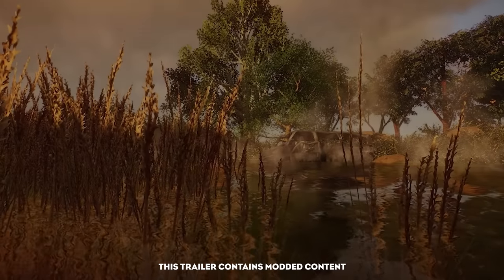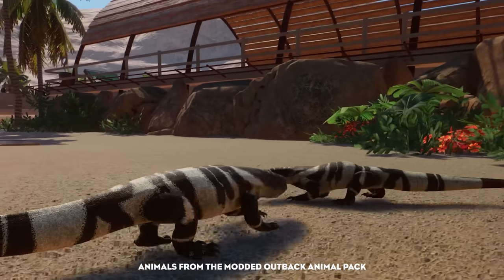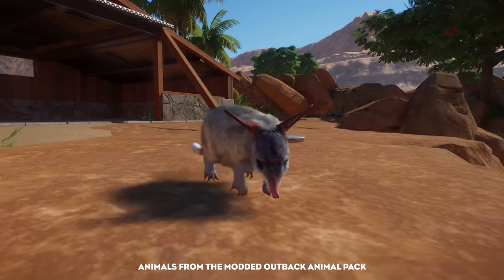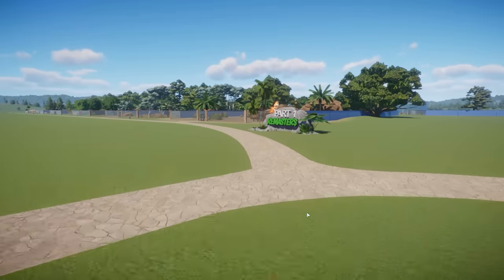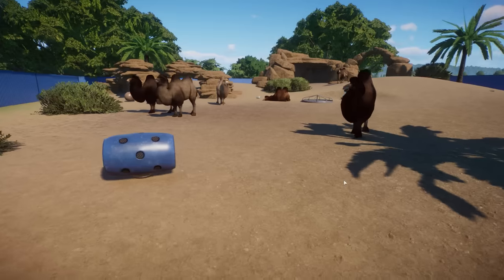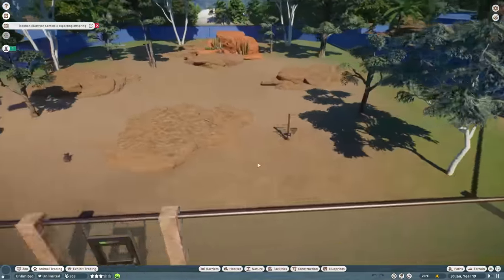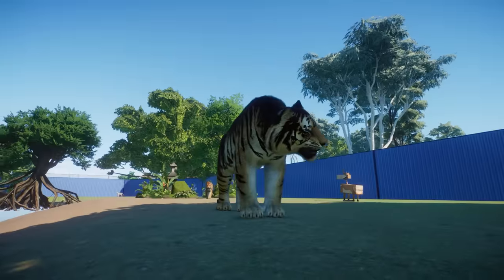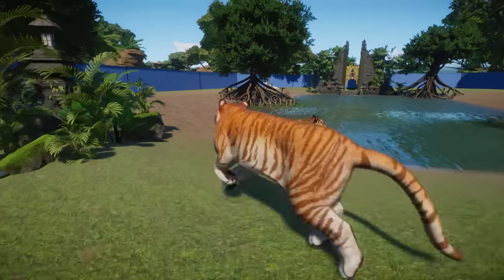▶ Planet Zoo Mods: Should You Use Them? | Part 1: Remasters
Should you use mods in Planet Zoo? What are the best Planet Zoo mods? In this first part of our Planet Zoo mods series, we'll focus on remaster mods, which can be used to improve the appearance and realism of the base game animals. Joined by the awesome @LeafProductions, we'll answer all of your questions about Planet Zoo modding in this short series, including:

- Are mods safe to use?
- What are the risks of using a mod?
- What Planet Zoo mods are there?
- What do mods do?
- Why should you use mods, or not?

We'll also have a look at a great variety of mods, such as:

- Remaster Mods (Lion, Bengal Tiger, Przewalski's Horse, and more)
- New Species Mods (Golden Snub-nosed Monkey, Olive Baboon, Shoebill, and more)
- Aquatics Mods (Orca, Elephant Seal, Emperor Penguin, Sea Turtle, Whale Shark, and more)
- PZ Plus & Misc

00:00 Planet Zoo Mods Intro
04:49 Remasters
05:03 Bactrian Camel
08:11 Koala
09:57 Bengal Tiger
12:23 West African Lion
13:41 Przewalski's Horse
16:11 Remaster Mods Final Thoughts

➤ If you run into any issues using mods then make sure to join their Discord server